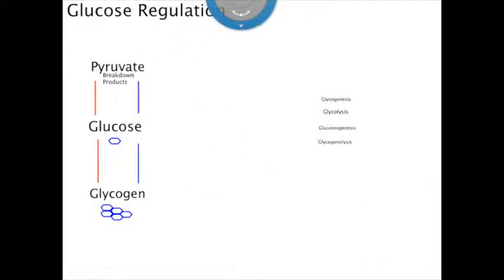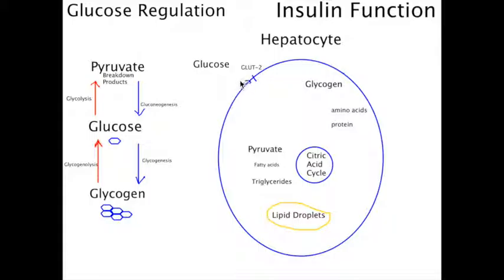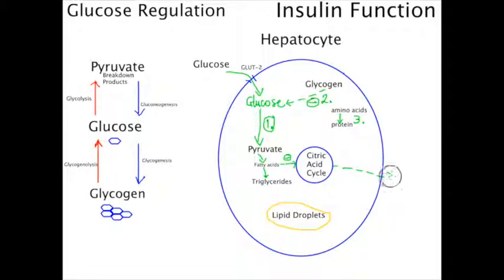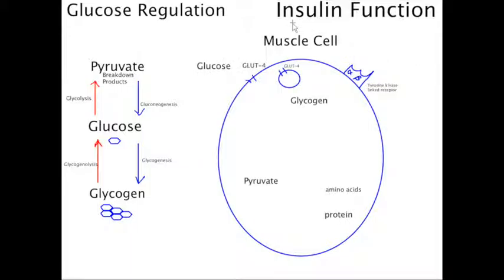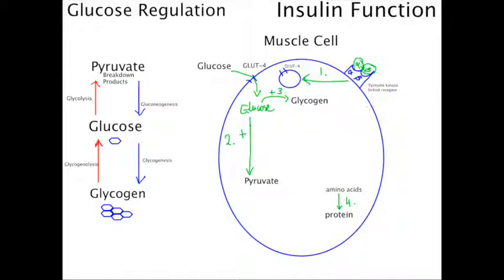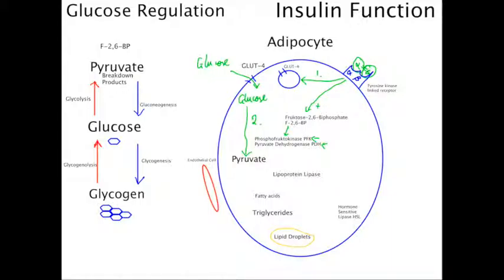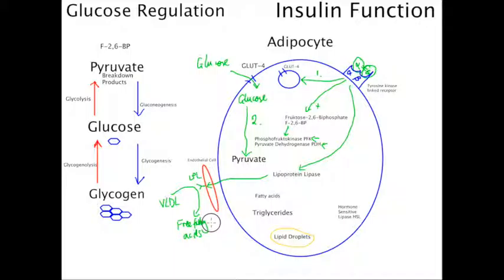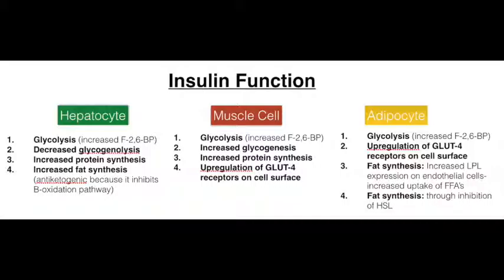Pancreatic Endocrinology Episode 3: Insulin Function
Explains the general influence of insulin on hepatocytes, muscle cells and adipocytes, covering the broad outcomes rather than the specific pathways.